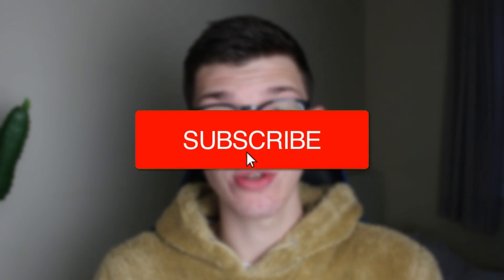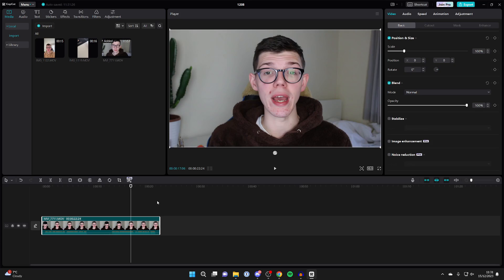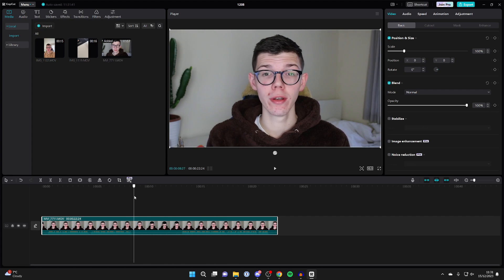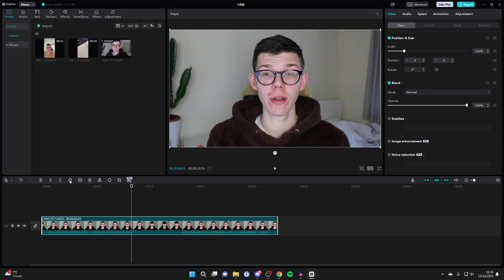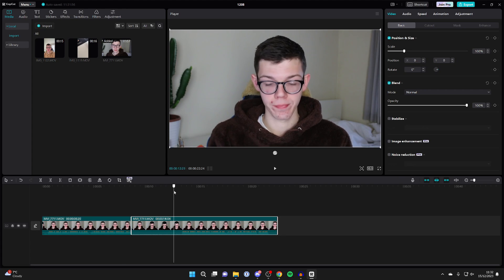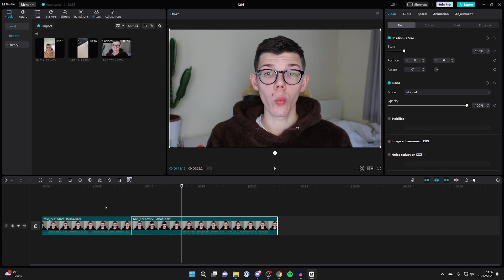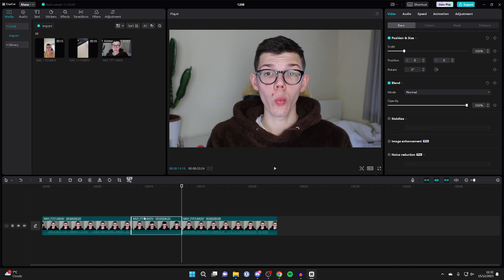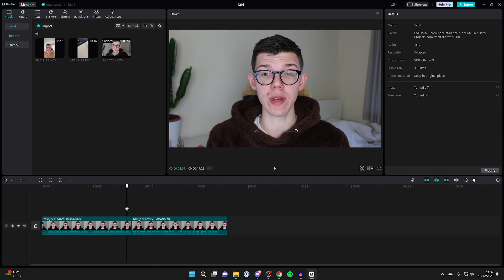How To Delete Part Of A Video In CapCut PC - Full Guide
Learn how to delete part of a video in capcut pc in this video.

GuideRealm